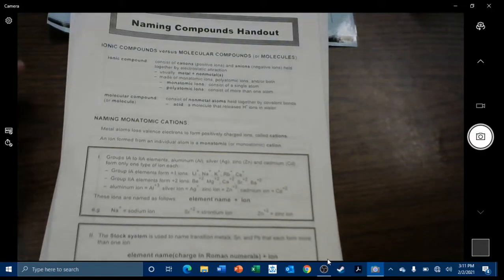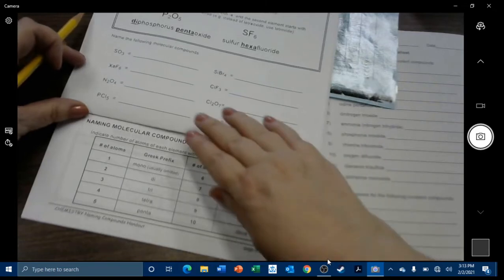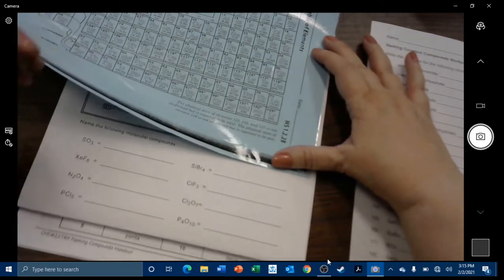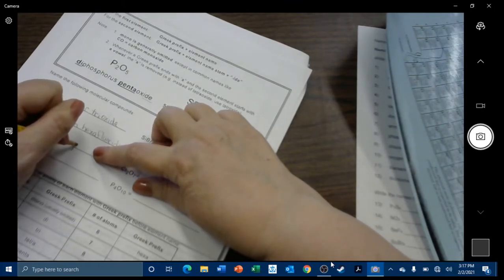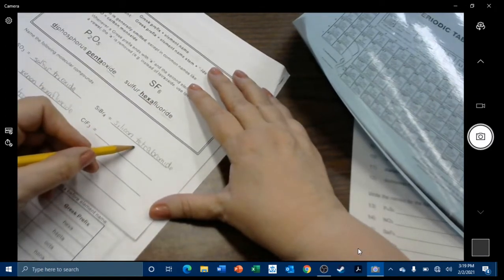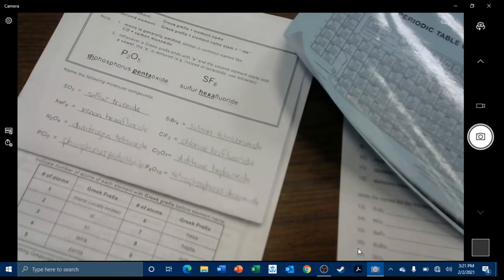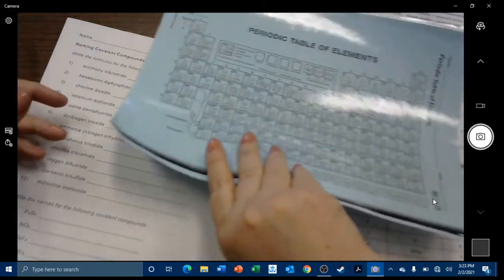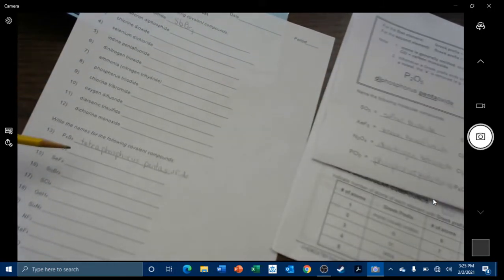Physical Science Covalent Compounds